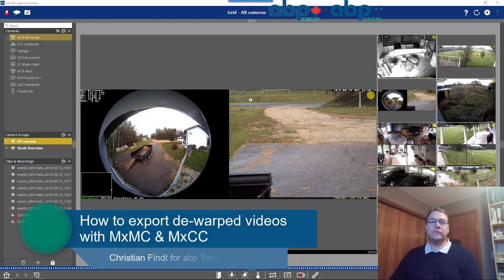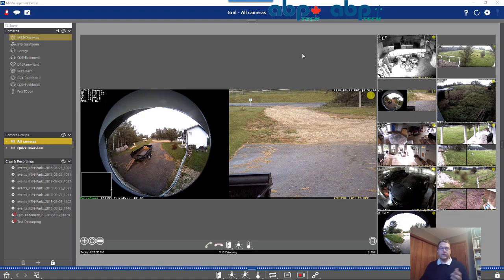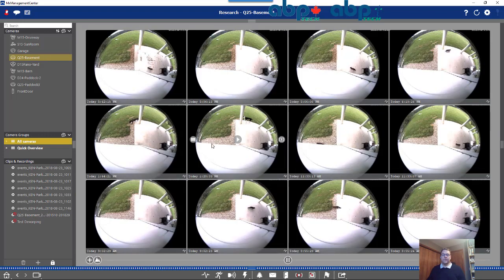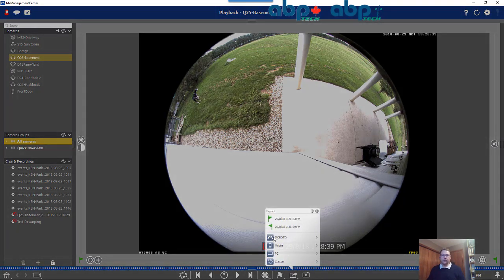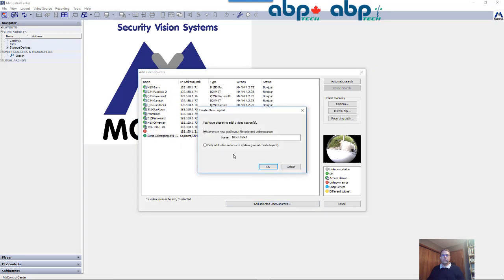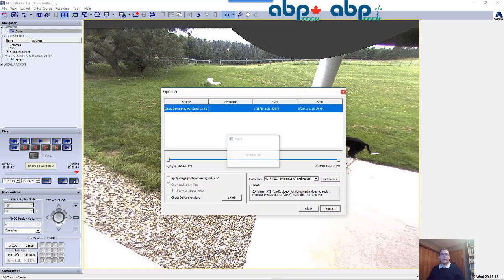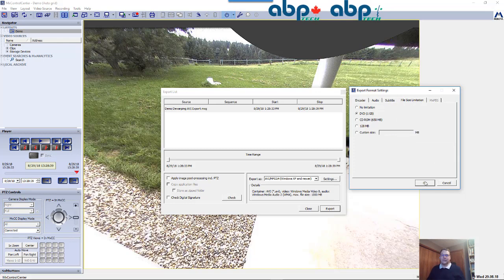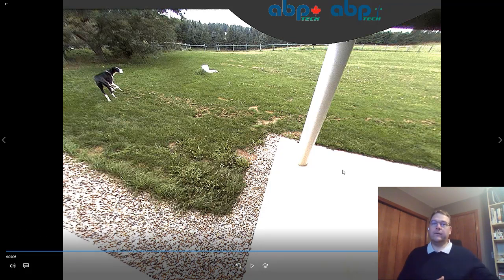Let's Talk Tech - How to Export a Dewarped Video Using MxMC& MxCC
How to use MxMC & MxCC to export a dewarped video using the AVI codec?

Join us for our “Let's Talk Technology” series on how to use MxMC & MxCC to export dewarped videos using the AVI codec. Unfortunately, MxMC doesn't have the feature to export hemispheric videos dewarped, yet. However, it is needed to read data from a NAS using MxFFS 2.0.

In this video, we'll show you how to use MxMC in combination with MxCC to bridge the gap currently existing between these two great software tools.